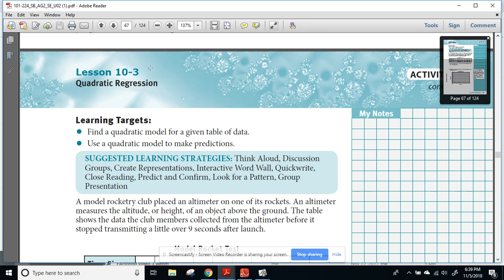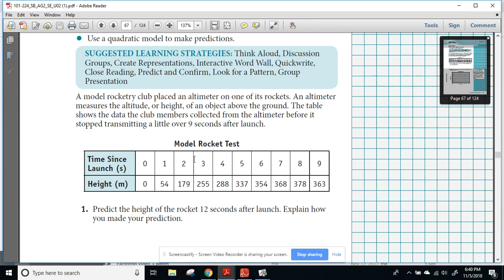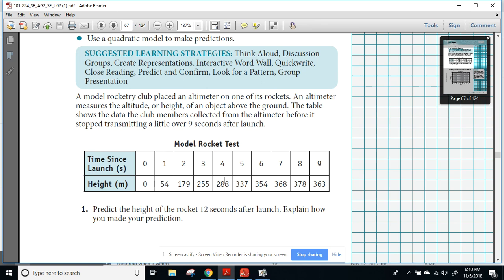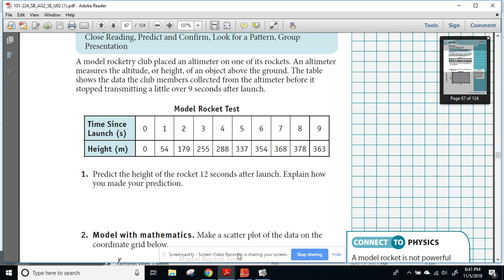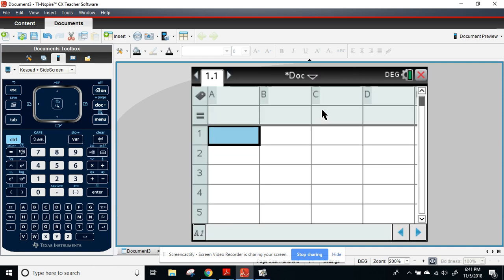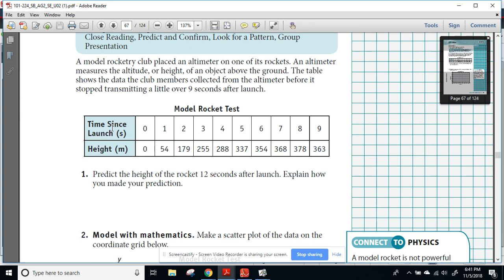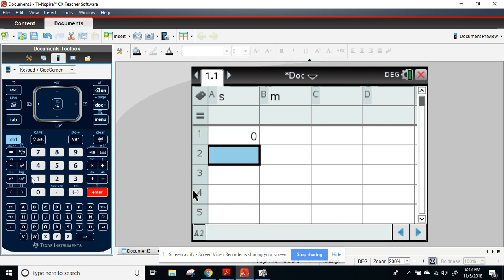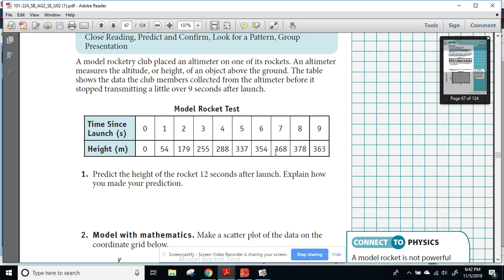10 3 Quad Regression Part 1